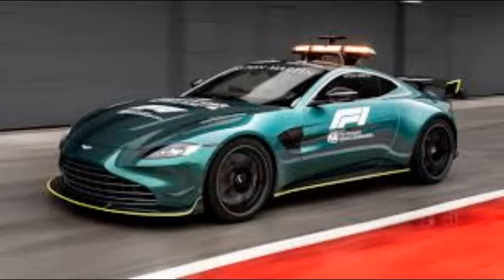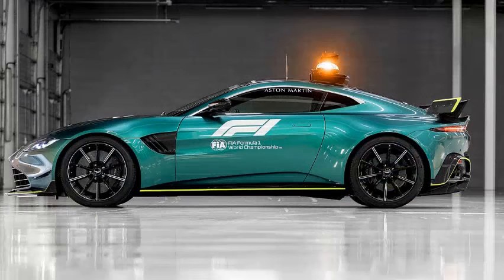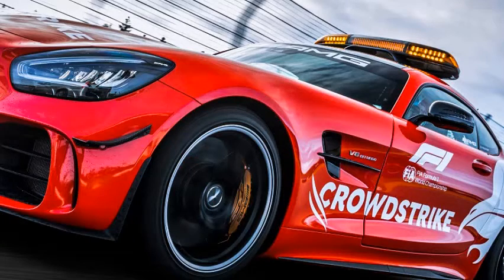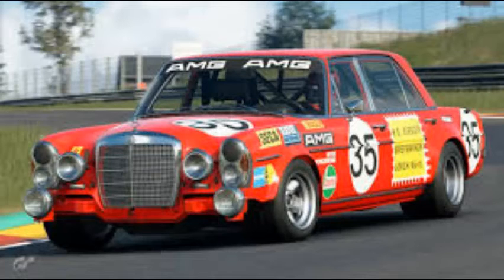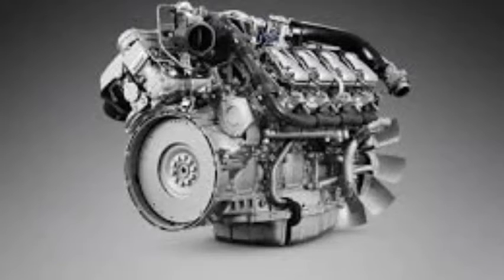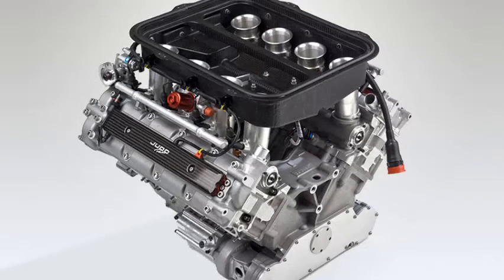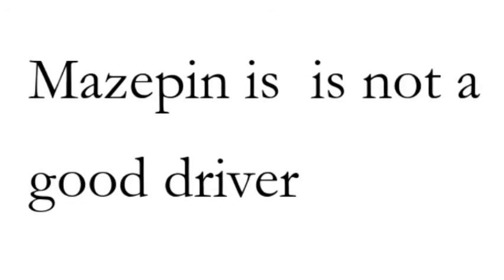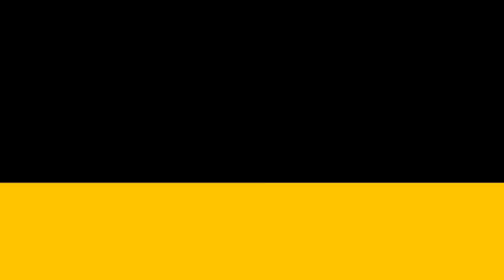2 safety cars - But why?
If there is anything wrong, let me know.

Video usage:
Aston Martin Cognizant F1 Team on Youtube.